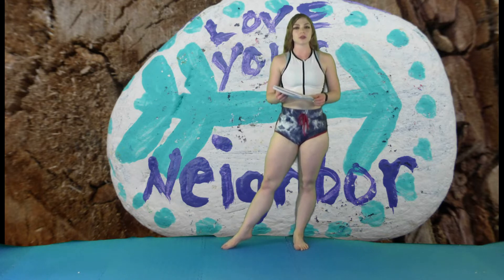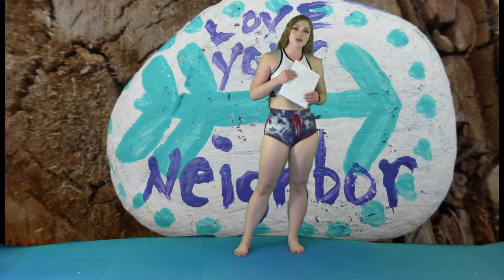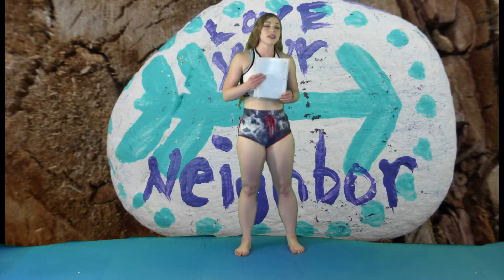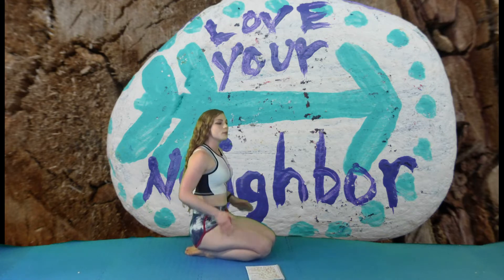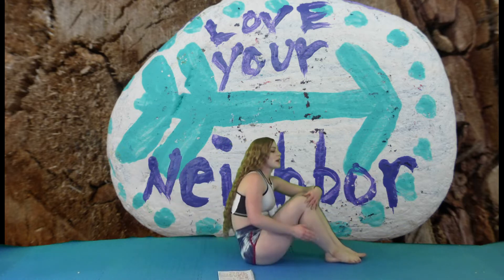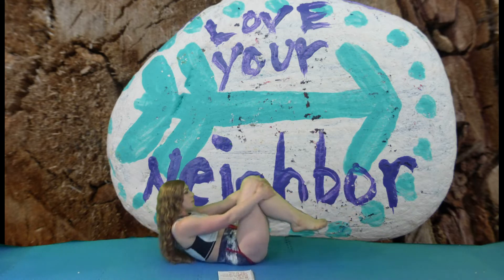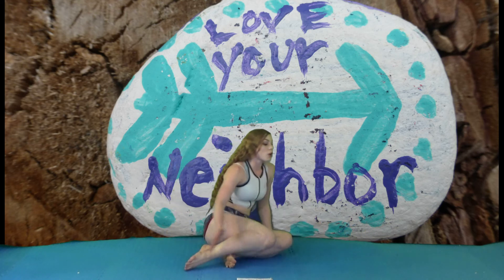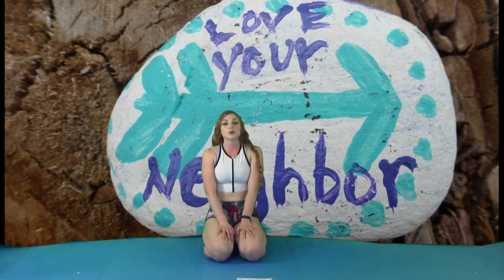BEAUTIFUL BELLY! BODYWEIGHT AB AND CORE STRENGTHENING AND TONING WORKOUT